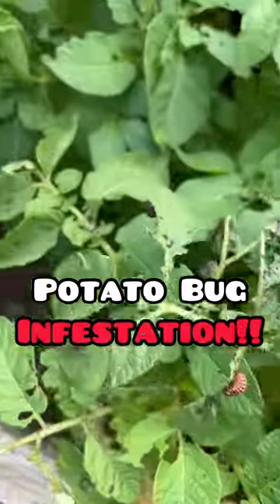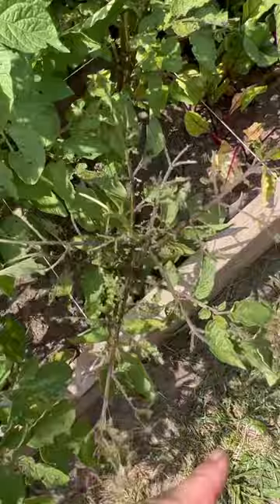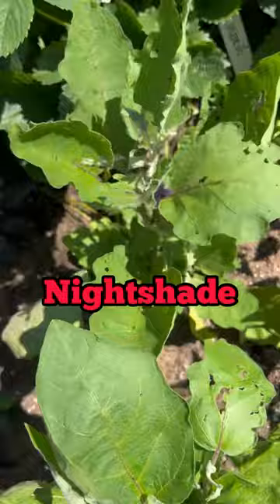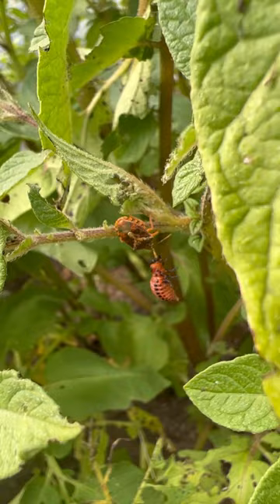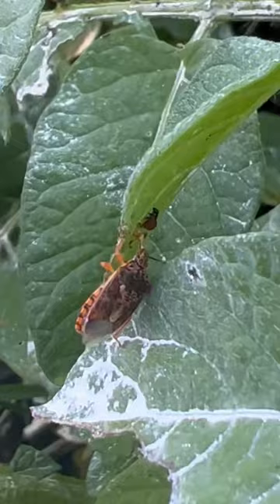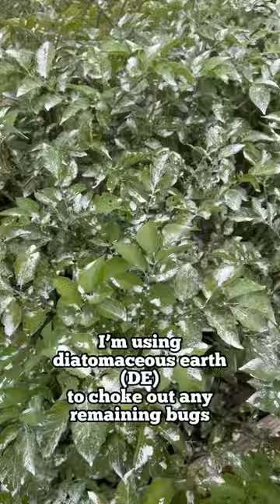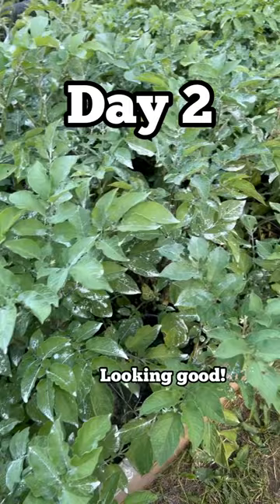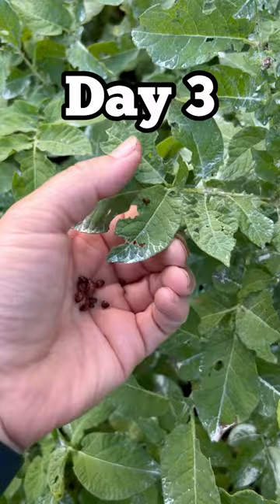How to Get Rid of Potato Bugs FAST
How I controlled my potato bug infestation in two days!

1. Hand pick off all the ones you can see
2. Leave natural predators to do the work for you
3. Use diatomaceous earth (DE) on plant leaves
4. Next year I’ll crop rotate the potato patch

Potato bugs go after plants in the nightshade family: potatoes, eggplants, tomatoes. Be sure to check your other plants if you notice an infestation starting on one.

Like I show in the video, I mixed my DE with water. Although DE is rumoured to not work when added to water, I seem to have had really good success. Sharing my potato healing story!